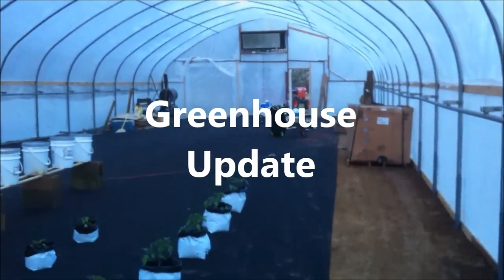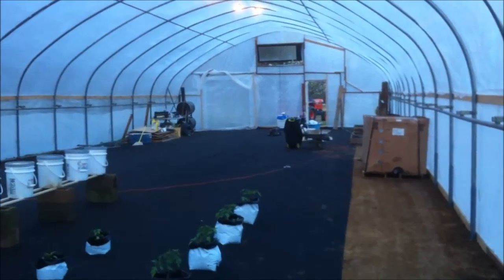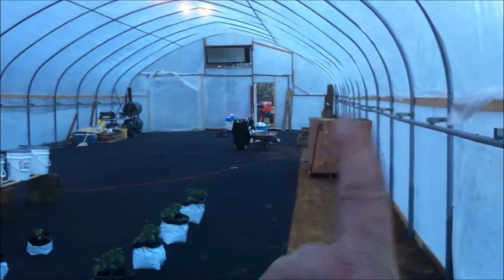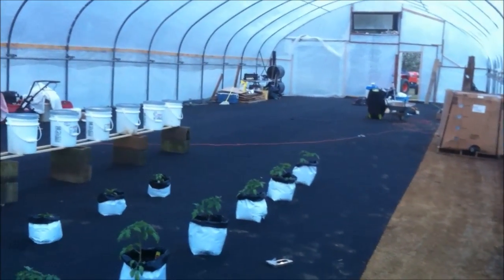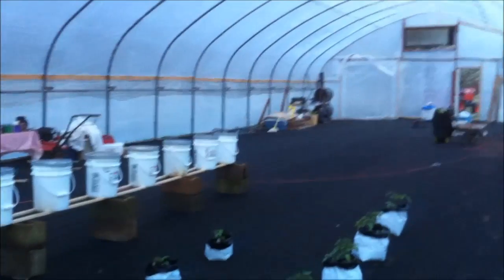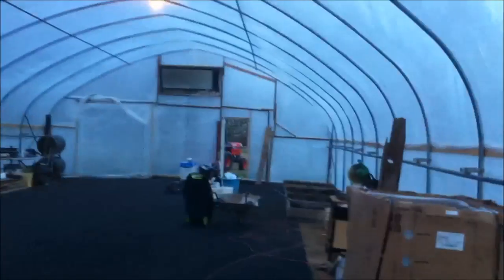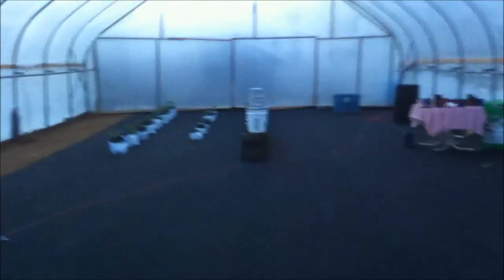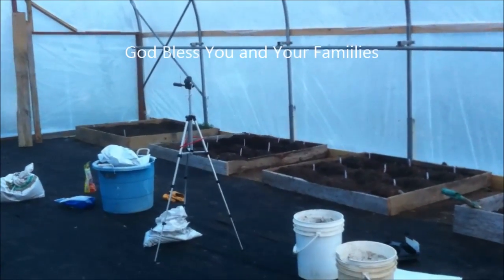Greenhouse Update 4-5-2013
Laying out the preliminary design for this greenhouse. Raised beds, grow bags, Dutch buckets, and Kratky Method Hydroponic systems.